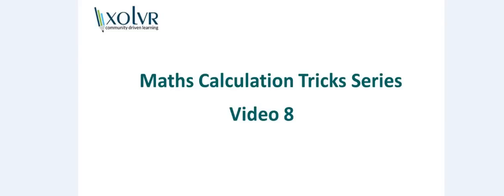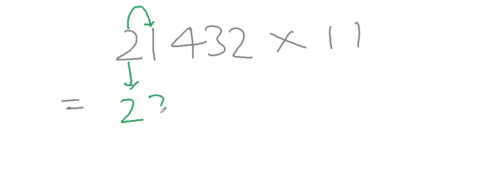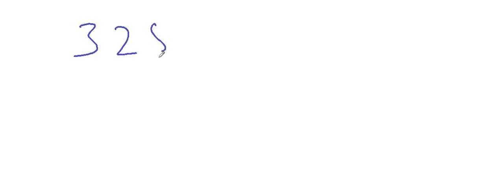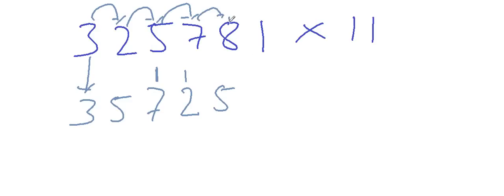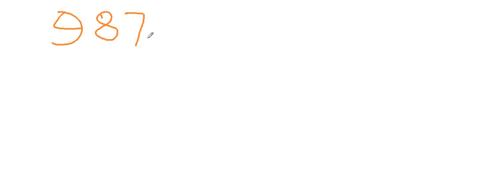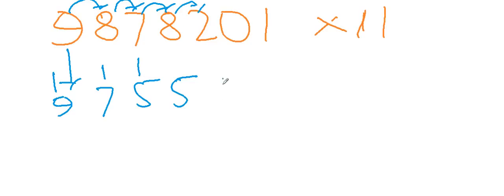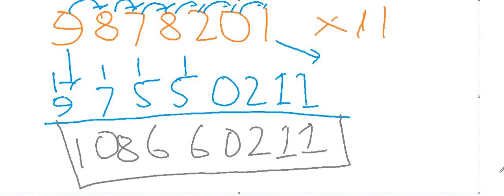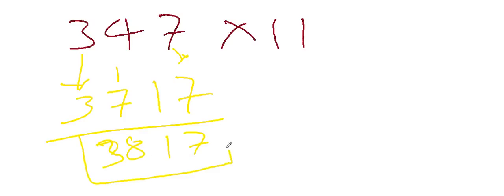Multiplying any number with 11 in just 6 seconds.